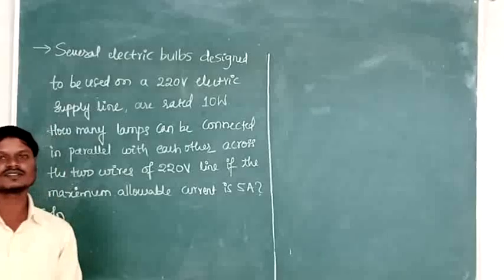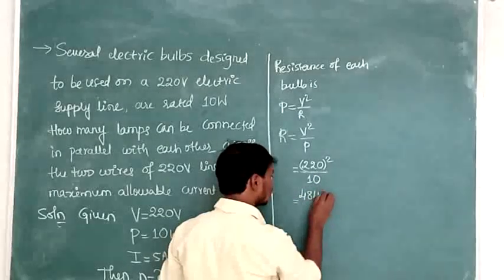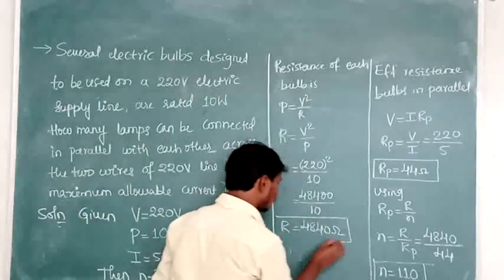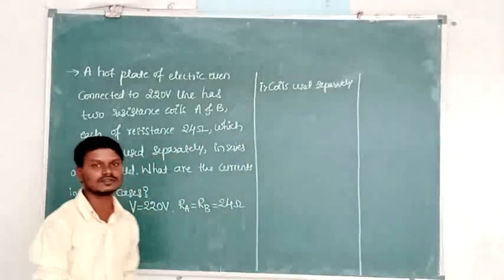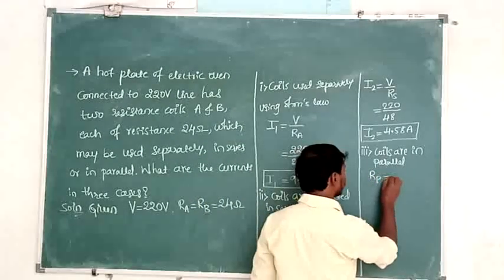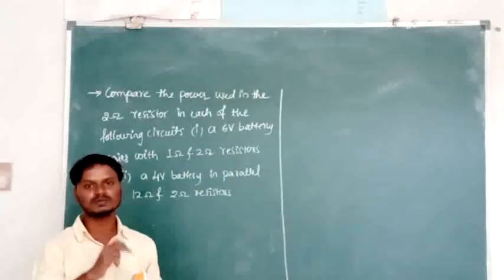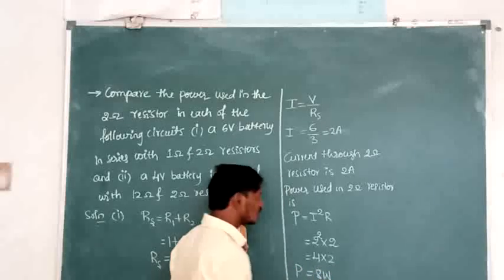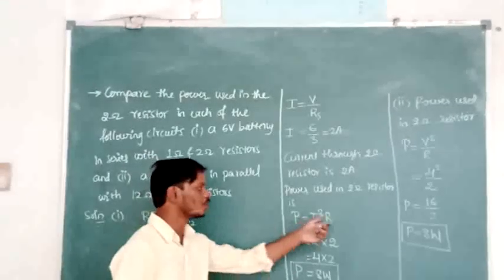Problems related to electricity